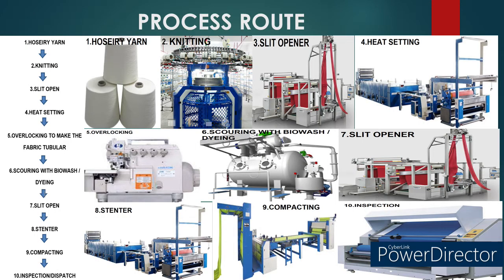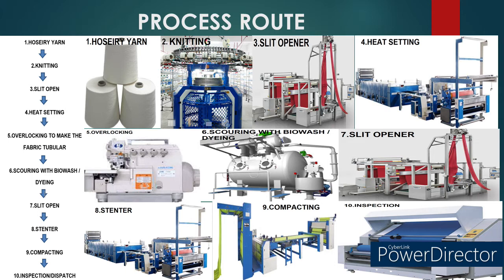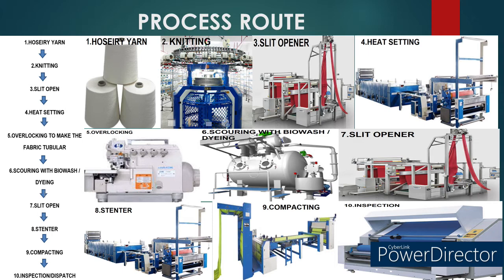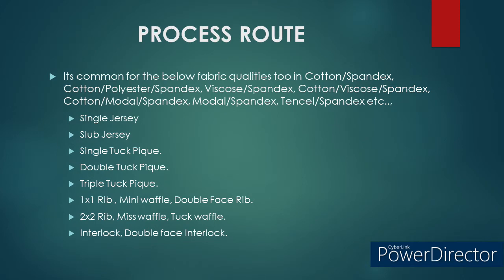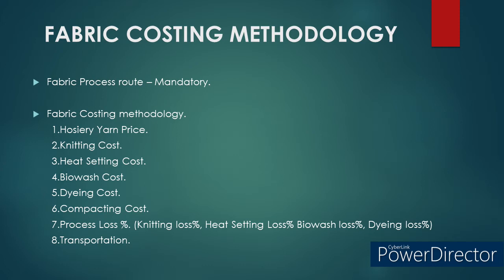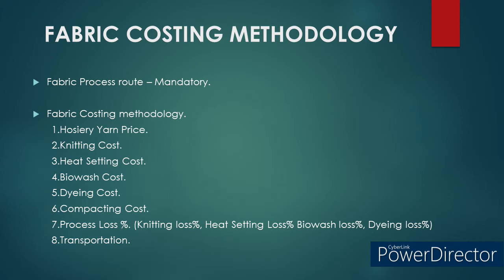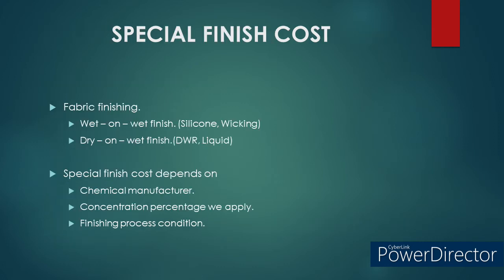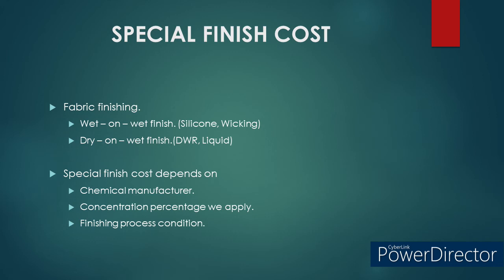PROCESS ROUTE AND COSTING METHODOLOGY FOR A 95%COTTON 5%SPANDEX SINGLE JERSEY WITH BIOWASH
REFRESH YOUR MIND BY LEARNING TEXTILE.

Process route involved in manufacturing 95% Cotton 5%Spandex Single Jersey solid dyed fabric with biowash and its fabric costing methodology.

This process route and costing methodology are common for the following fabric knit fabric structures with contents like Cotton/Spandex, Cotton/Polyester/Spandex, Viscose/Spandex, Cotton/Viscose/Spandex, Cotton/Modal/Spandex, Modal/Spandex, Tencel/Spandex etc..,.

1.Single Jersey.
2.Slub Jersey
3.Single Tuck Pique.
4.Double Tuck Pique.
5.Triple Tuck Pique.
6.1x1 Rib.
7.2x2 Rib.
8.Mini waffle.
9.Miss Waffle.
10.Tuck Waffle.
11.Flat Back rib.
12.Double face rib.
13.Interlock.
14.Double face interlock.

Pls watch this video till the end, to grab the complete information.